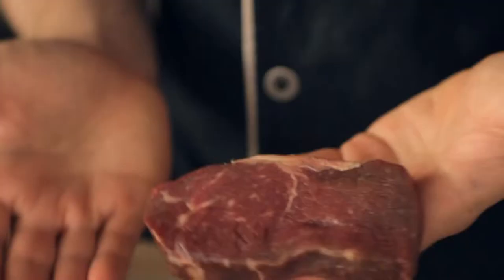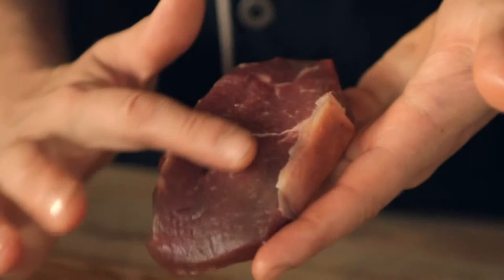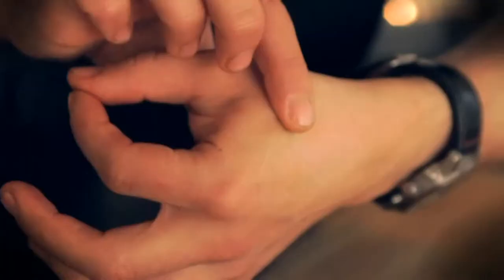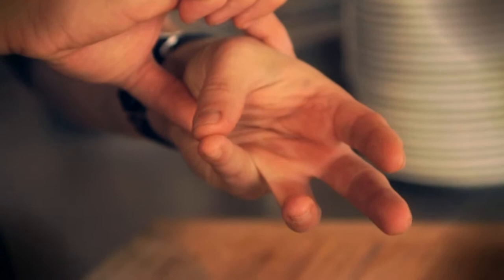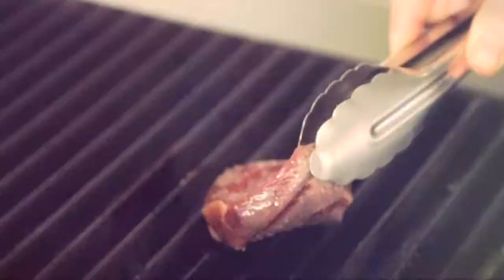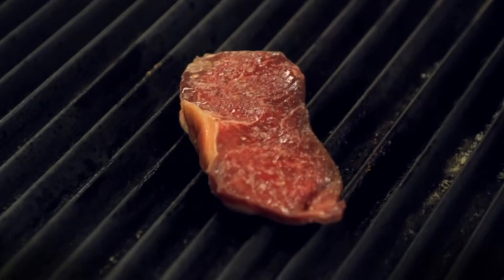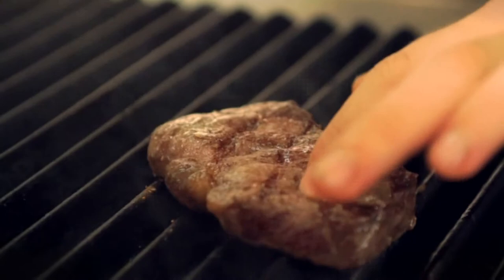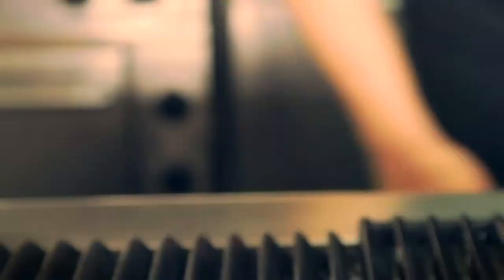Mark Southon's tips for cooking a perfect steak